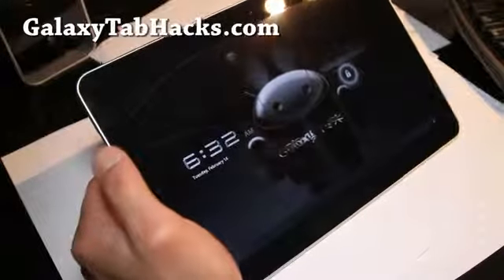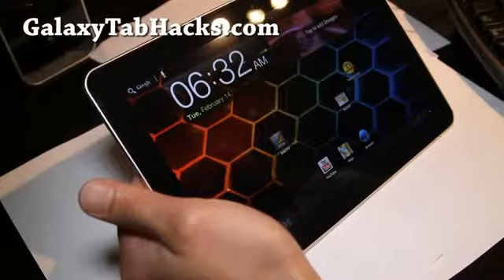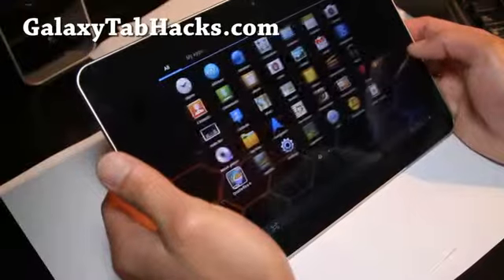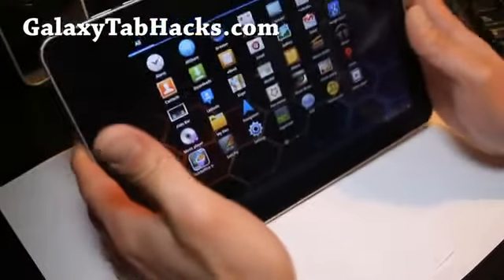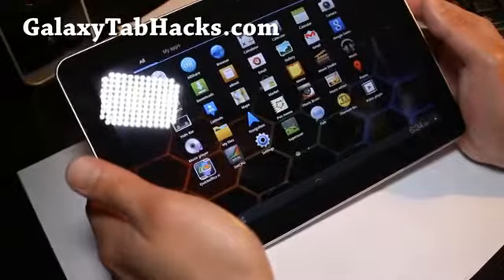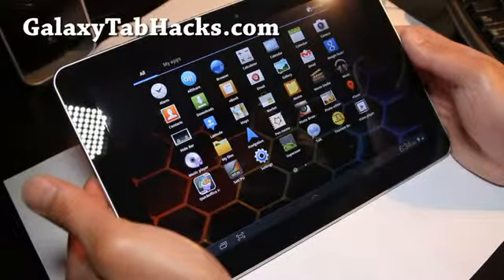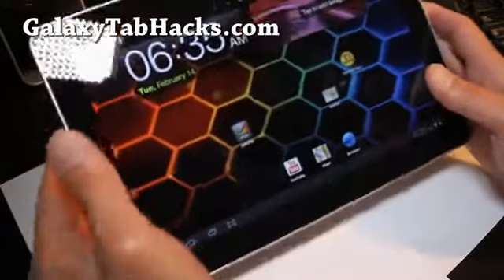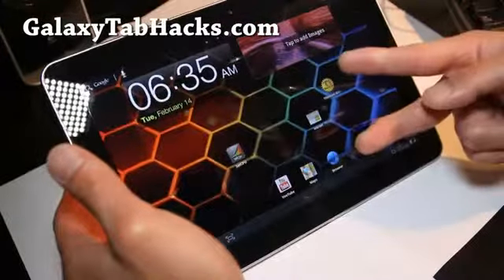Galaxy Task ROM v14 for Rooted Galaxy Tab 10 1!